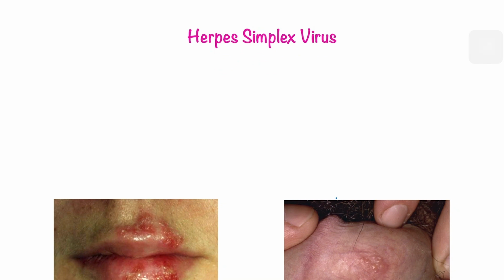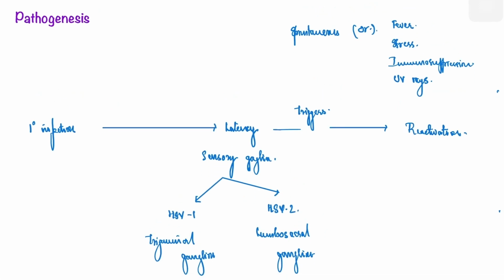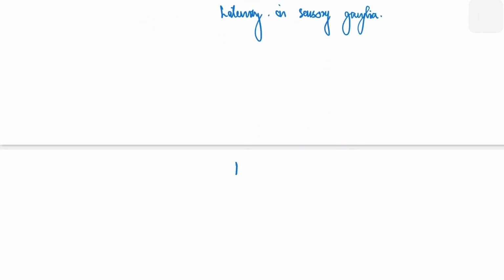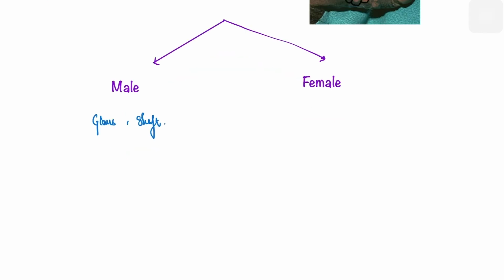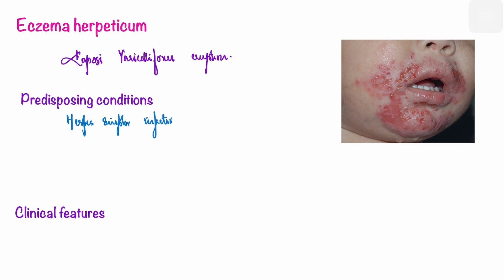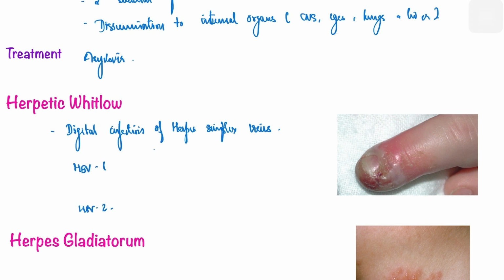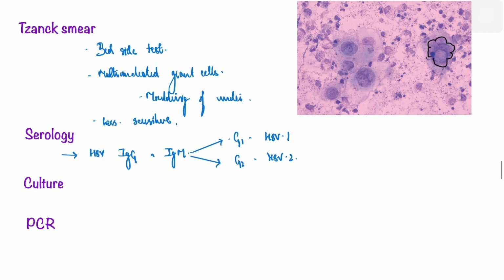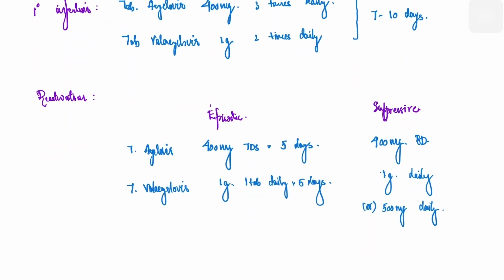Herpes Simplex Viral Infections -Herpes Labialis,Genital Herpes, Eczema Herpeticum, Herpetic Whitlow